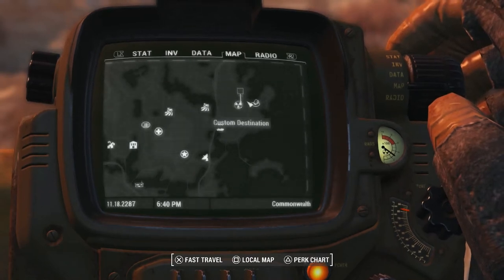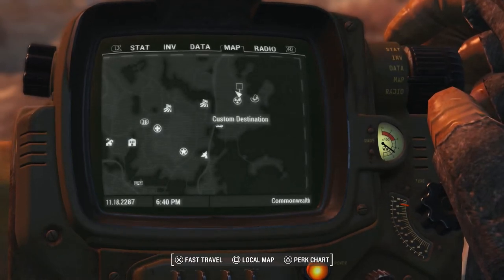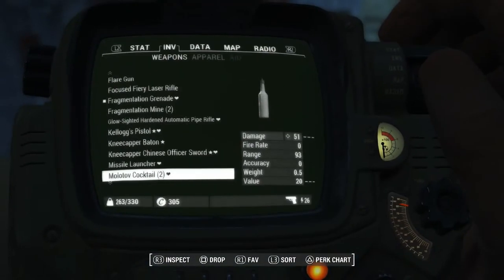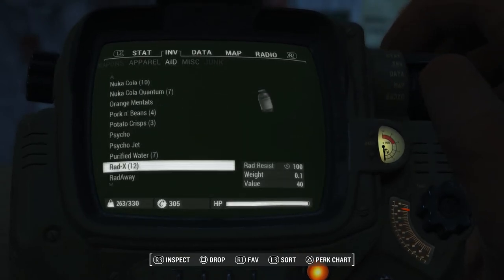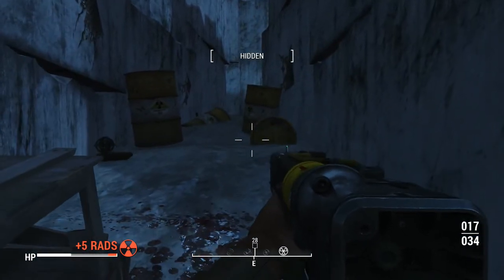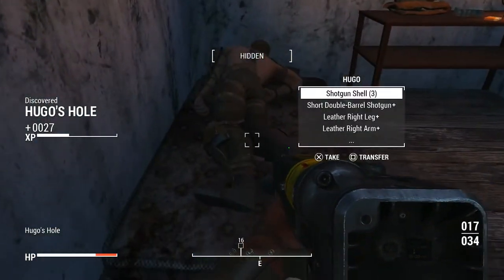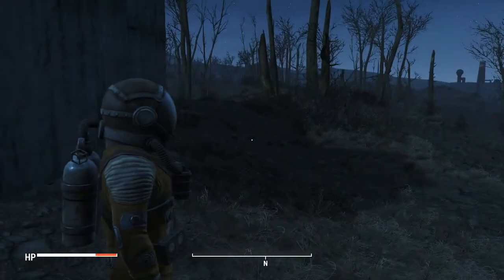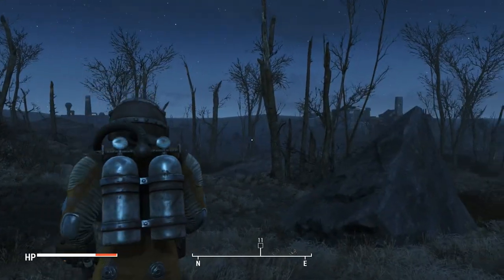Fallout 4 - How To Get The Hazmat Suit: - 1000 Radiation Protection!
Join my main discord to play games with me and others!

In this video I'll show you How To Get The Hazmat Suit in Fallout 4.

Ask me a question here and get it answered in a vlog

GROW YOUR YOUTUBE CHANNEL WITH THESE TOOLS!

Grow Your Fanbase And Business With These Tools!

Fallout 4 - How To Get The Hazmat Suit